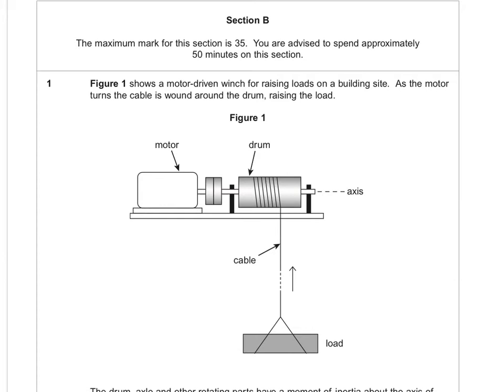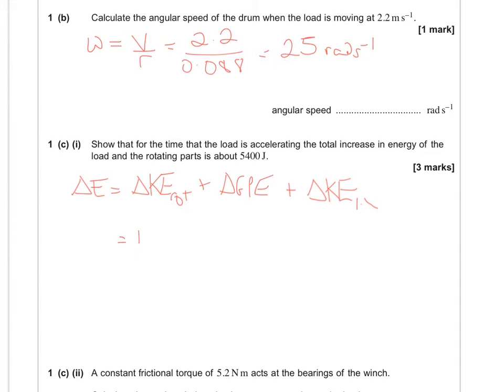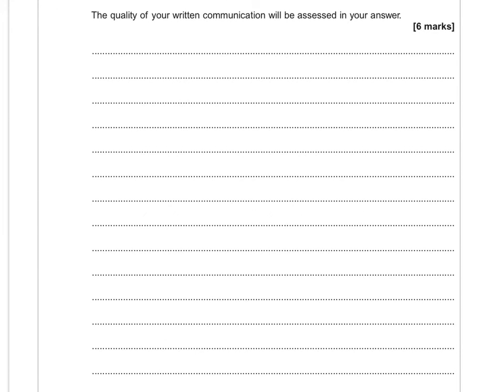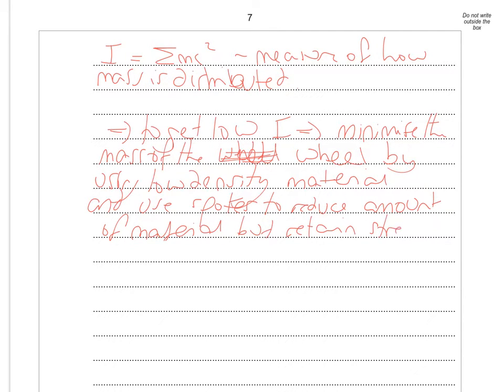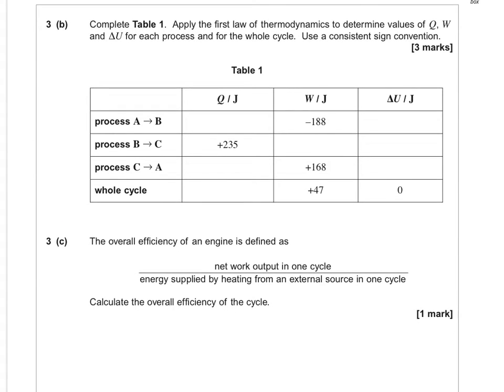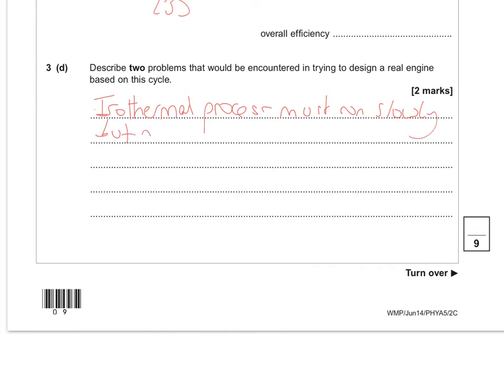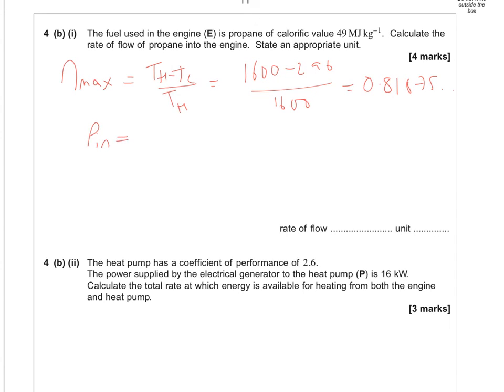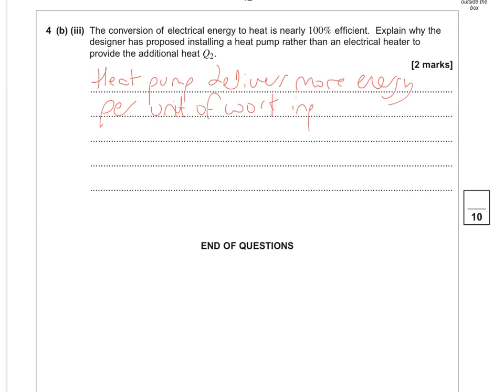AQA: A Level Physics: June 2014: Unit 5C: Applied Physics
Worked solutions to the June 2014 Applied Physics paper.